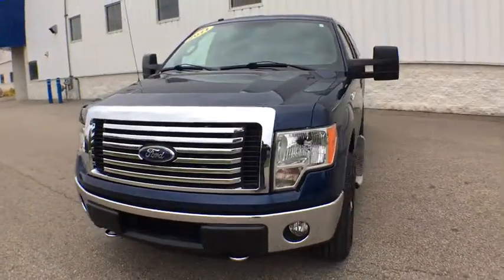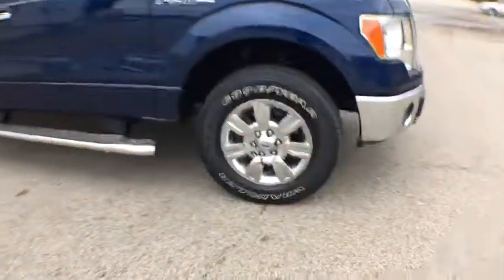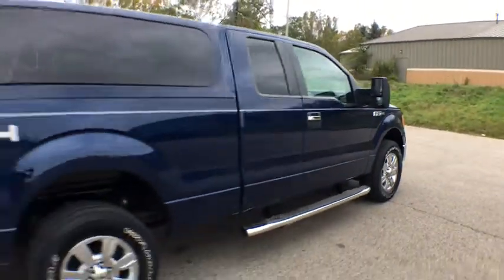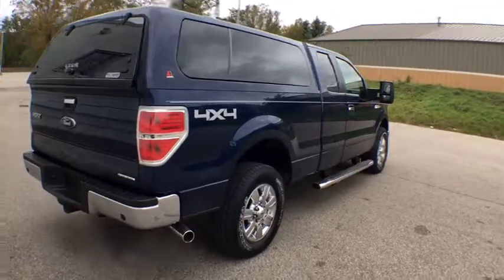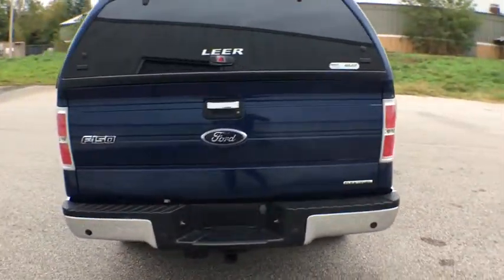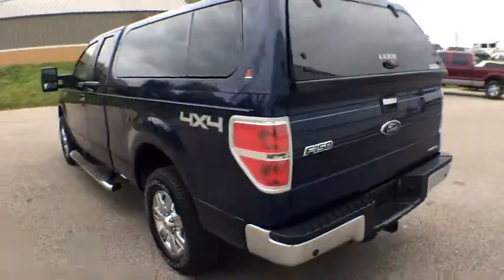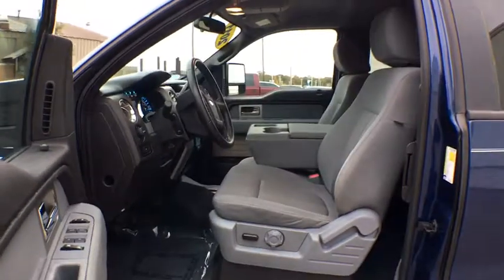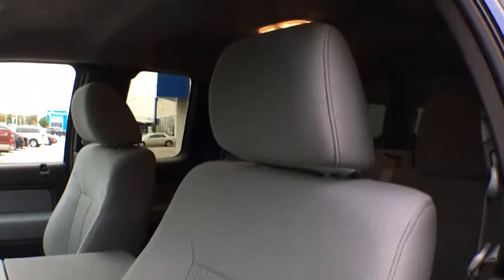2011 Ford F-150 Muskegon, Grand Rapids, Kalamazoo, Holland, Grandville, MI 19H1087A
Blue Flame Metallic Used 2011 Ford F-150 available in Muskegon, Michigan at Betten Baker Honda. Servicing the Grand Rapids, Kalamazoo, Holland, Grandville, MI area.